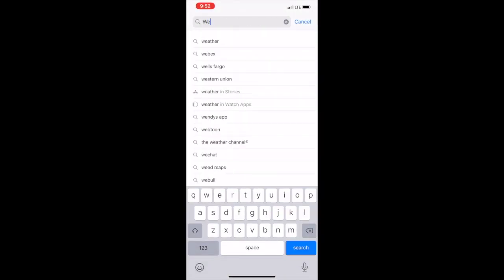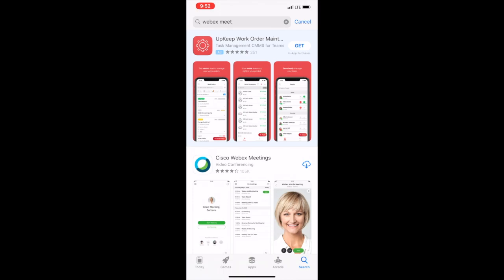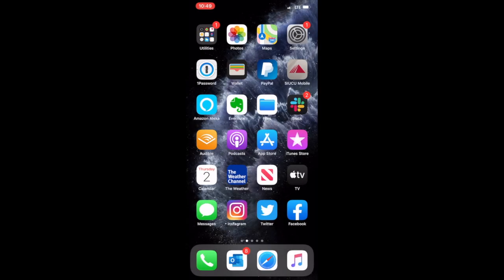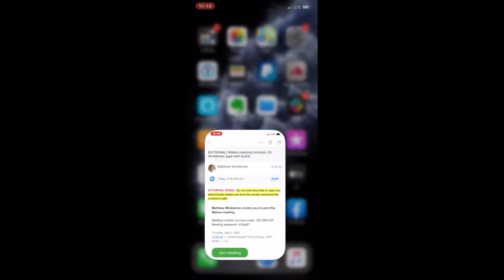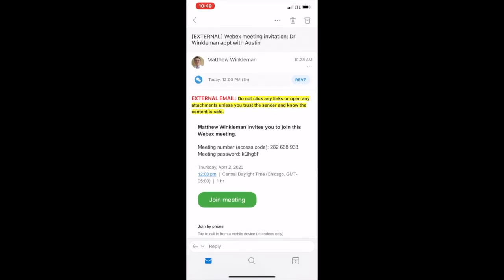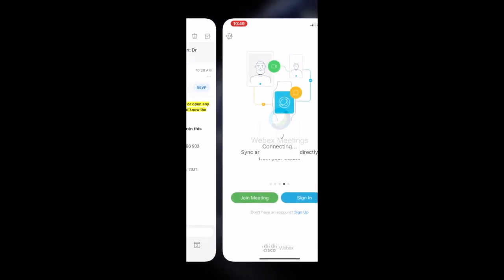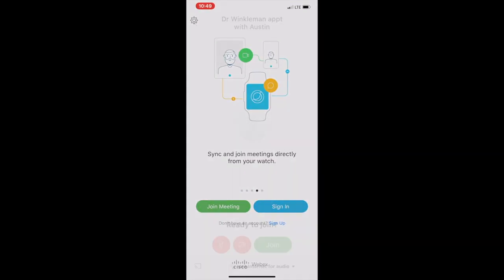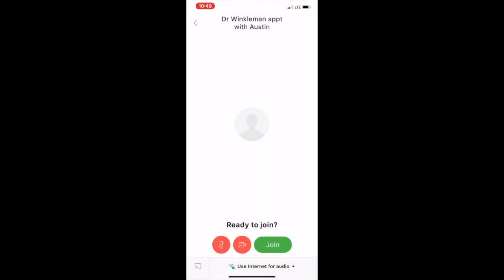Dr Winkleman WebEx Tutorial